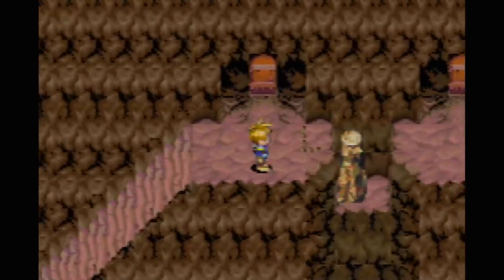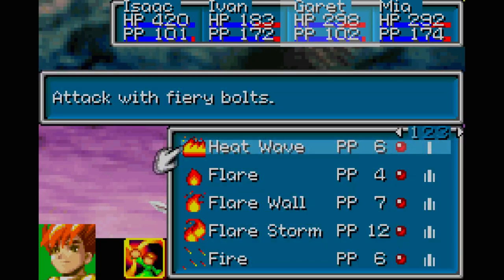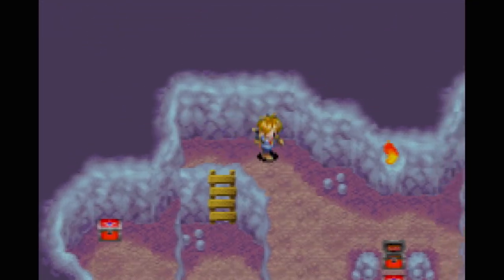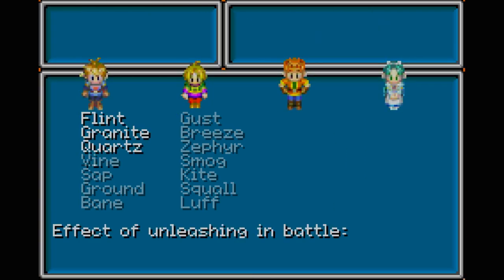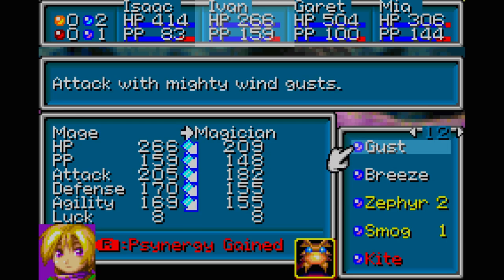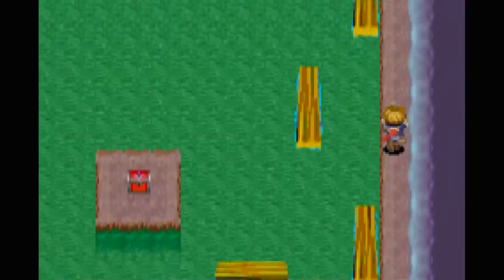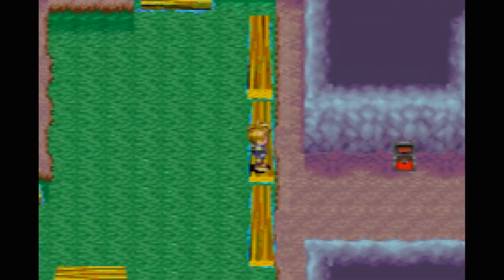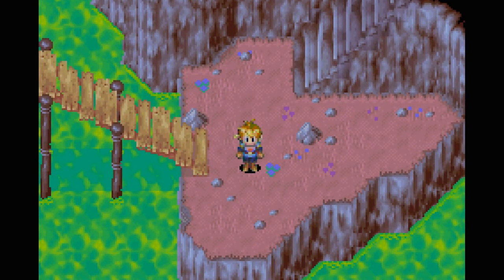Golden Sun Part 31 - Crossbone Isle: Part 3 (Floors 8-9)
We're doing the eighth and ninth floors of Crossbone Isle.

Golden Sun Part 31